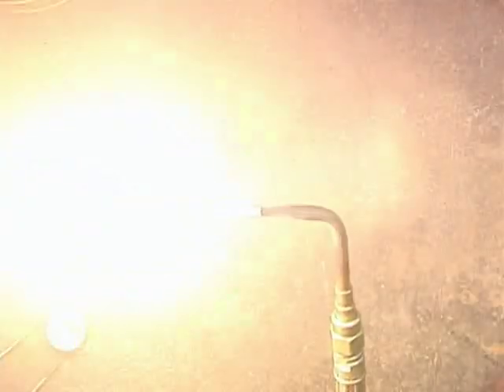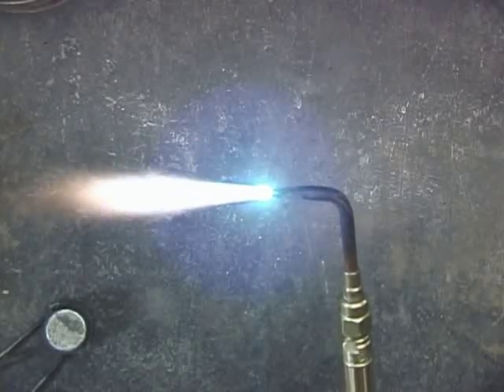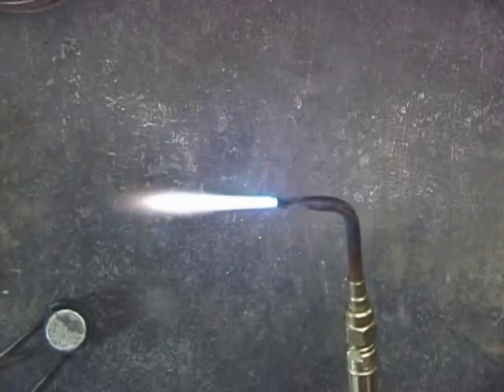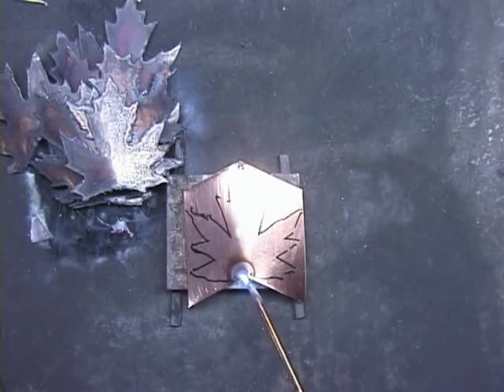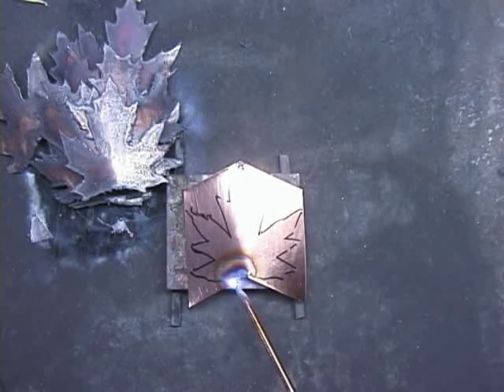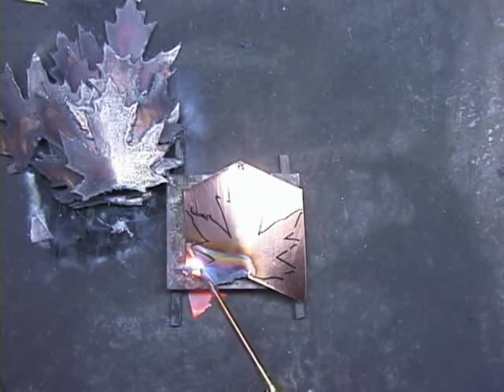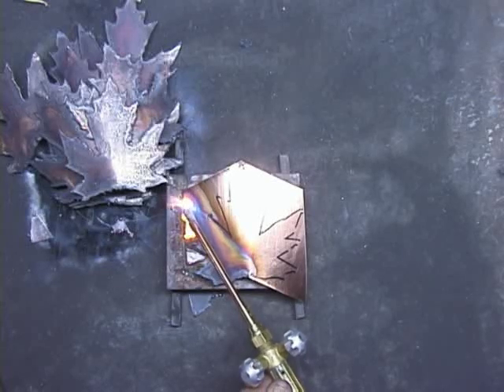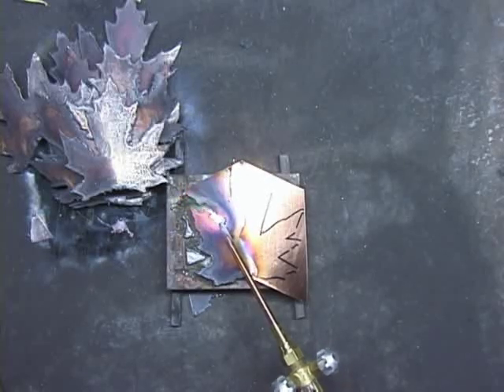3 Oxygen Acetylene Flames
The three flames I use in producing metal sculpture.